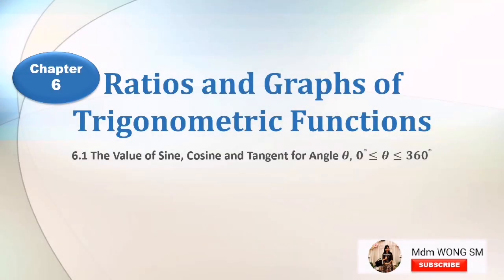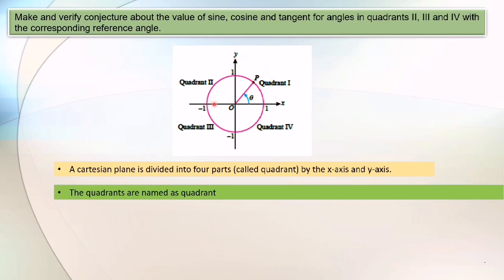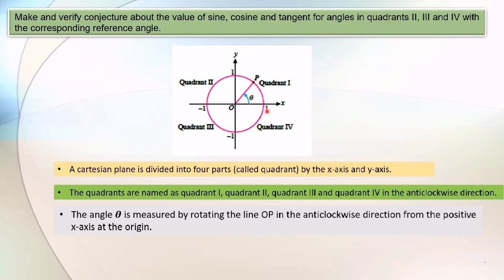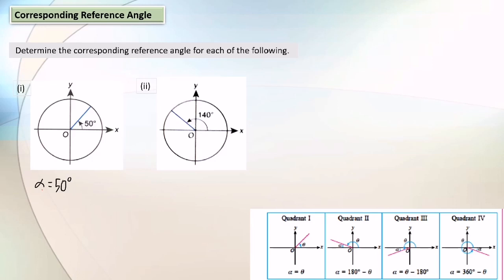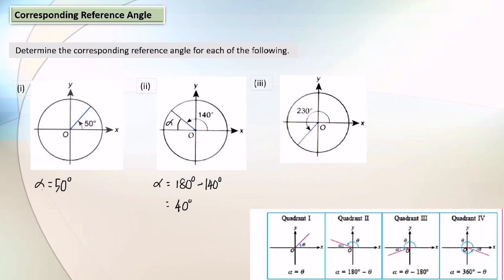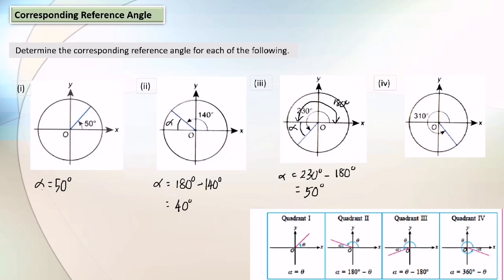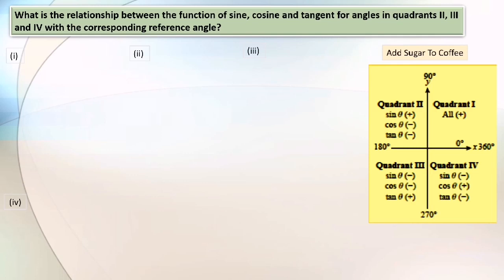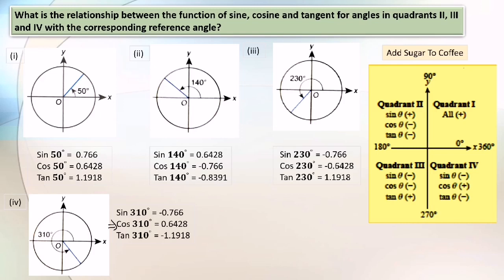Chapter 6: Ratios and Graph of Trigonometric Functions (Part 1)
-Make and verify conjecture about the value of sine, cosine and tangent for angles in quadrants II, III and IV with the corresponding reference angle.

-Explain the relationship between the function of sine, cosine and tangent for angles in quadrants II, III and IV with the corresponding reference angle